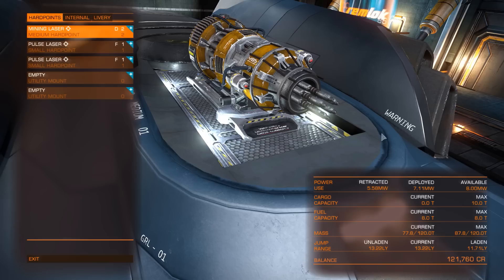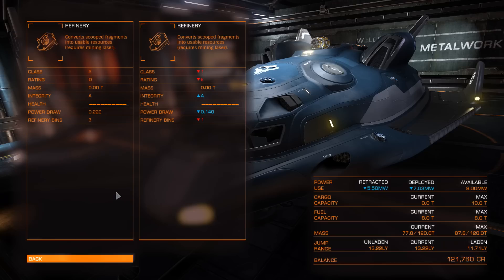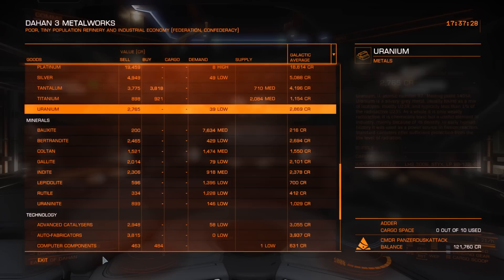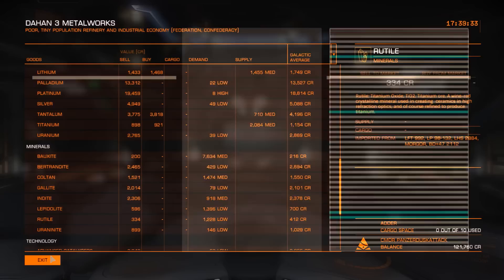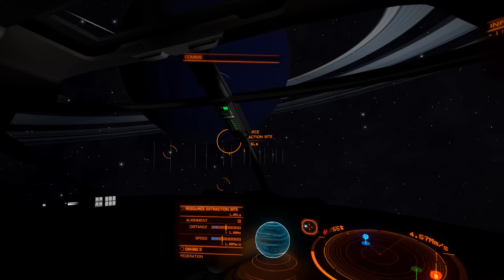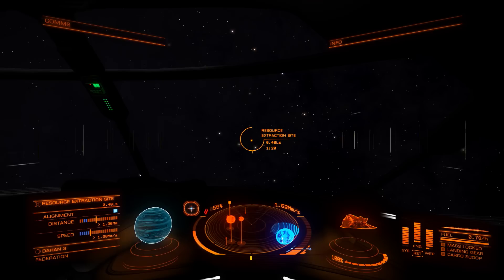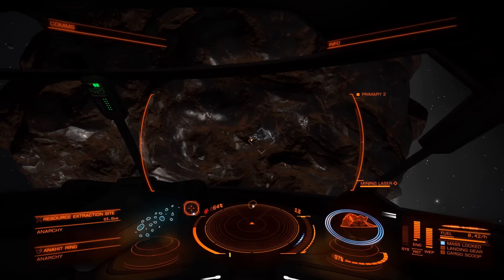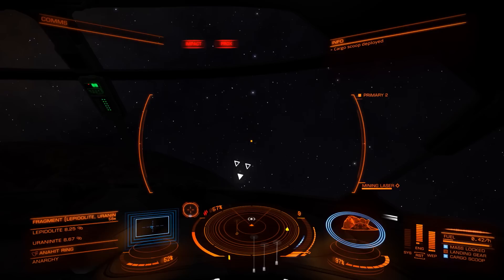Elite: Dangerous | Mining Basics [Guide]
How to get started mining in Elite: Dangerous.

Elite: Dangerous is a space flight simulation MMO developed & published by Frontier Developments. Check

About the video
This is a guide video and information is accurate at the time of recording. Game updates and changes

may lead to information later becoming inaccurate or outdated.

This video may contain sponsored content, however, any and all critique shown in this video, implicitly

or explicitly, is formed from my own impressions and experience. No external guidance or restrictions

were given, or imposed, upon me during the creation of the video.

Music details below.